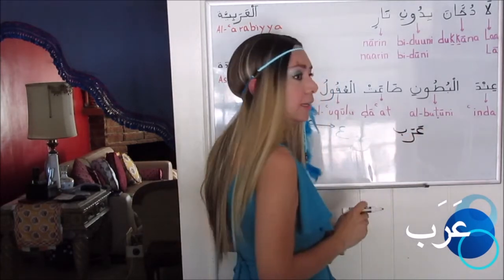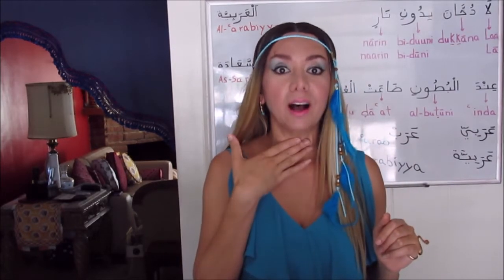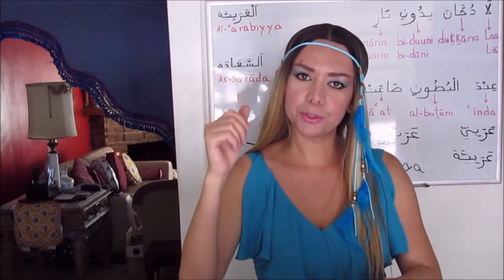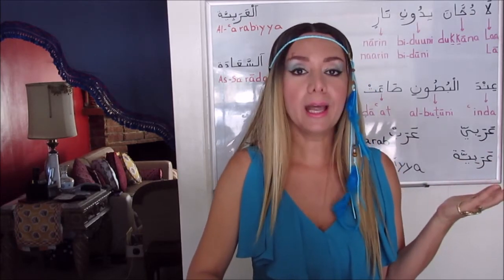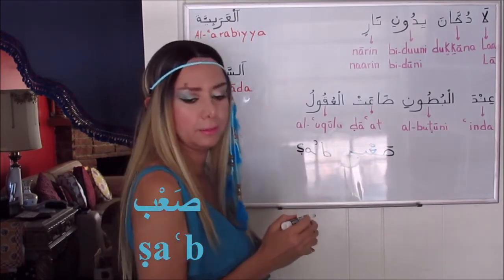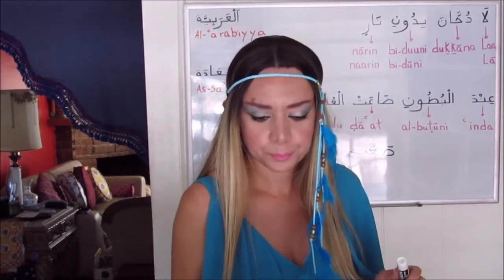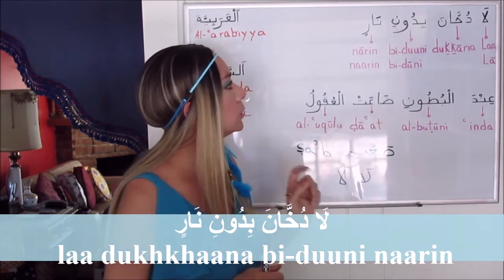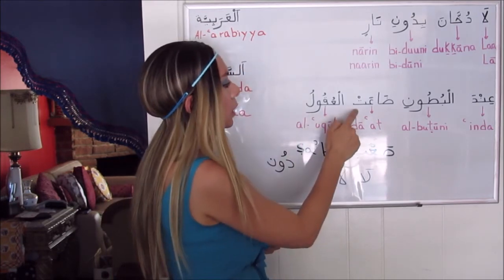Arabic Transliteration Lesson 106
In this video, you will learn how to read and pronounce the Arabic Words properly through transliteration into latin encoding.